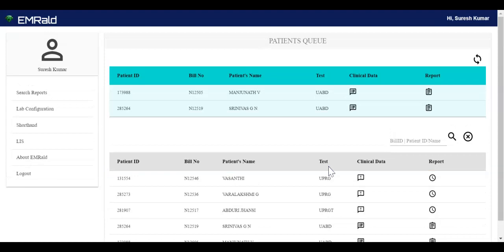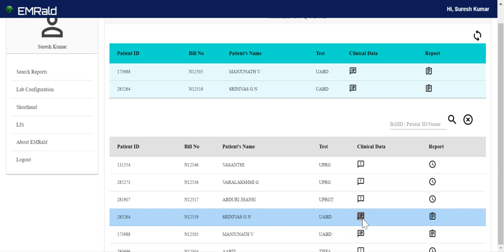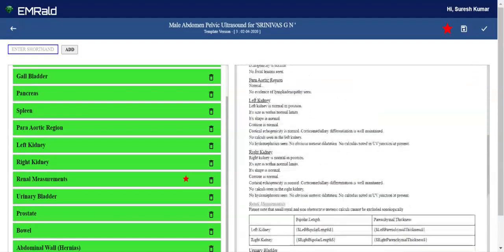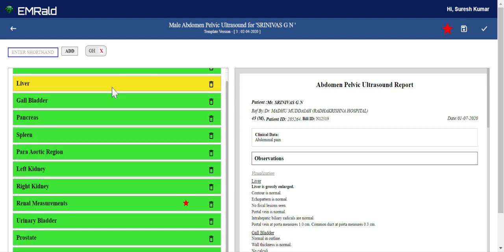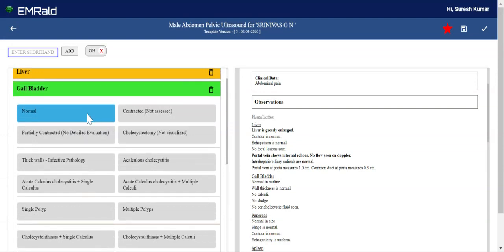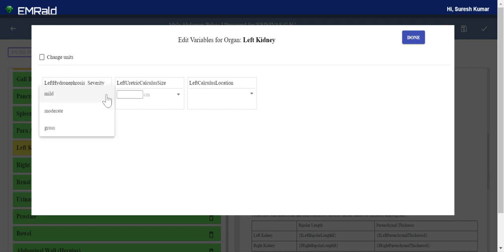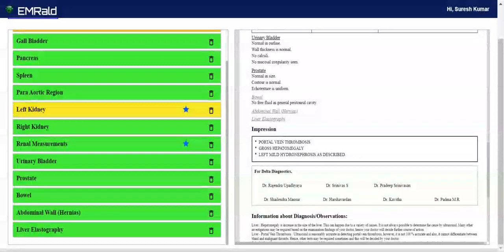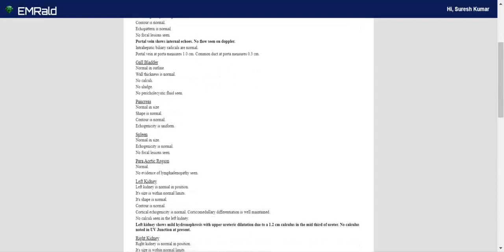A Demo of Emrald Ultrasound (Abdomen Pelvic) Report Creation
This is a step-by-step demo of the EMRald software being used for creating a radiology report - The example here is Male Abdomen Pelvic Scan.